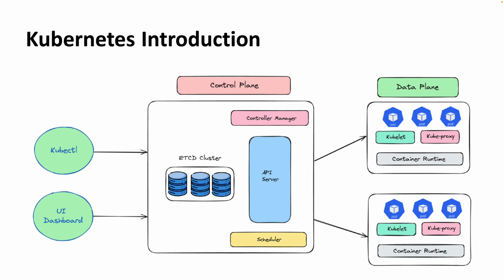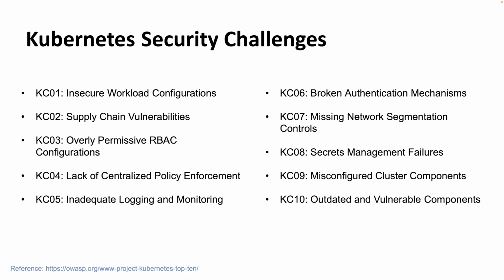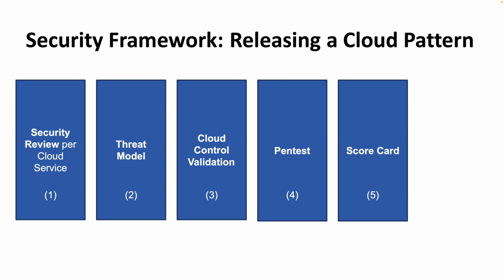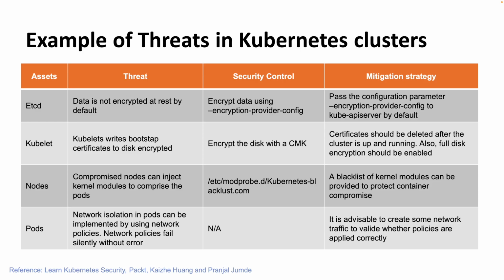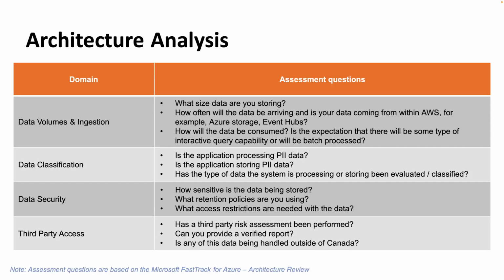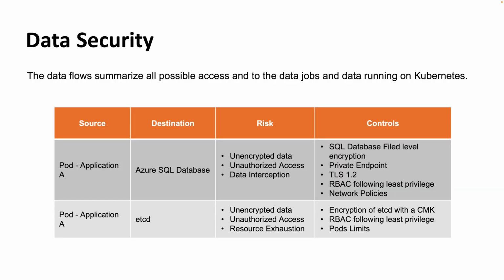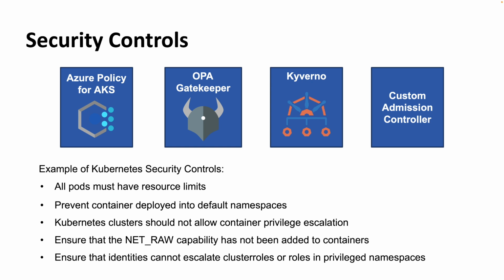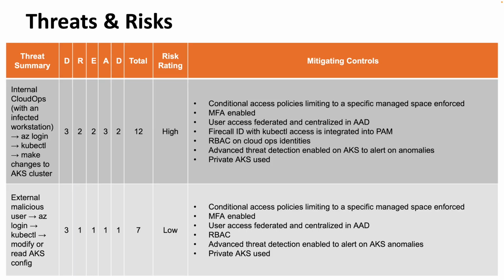Day 7 - How to Improve Your Azure Kubernetes Security Posture with Threat Model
Kubernetes environments present a unique set of complexities due to the wide array of third-party integrations, such as service mesh solutions, secrets management, and governance frameworks. This complexity becomes even more pronounced for regulated entities, like financial institutions, where stringent compliance requirements must be met.

In this presentation, I will explore an innovative approach to threat modeling tailored for Kubernetes, demonstrating how it can be effectively implemented within your development and SRE teams. We will delve into the methodology’s key components and discuss its practical applications in identifying emerging threats and mitigating risks on platforms like Azure Kubernetes.

At the end of this presentation, you will have a comprehensive understanding of how a threat model can help you to increase your overall Azure Kubernetes security posture.